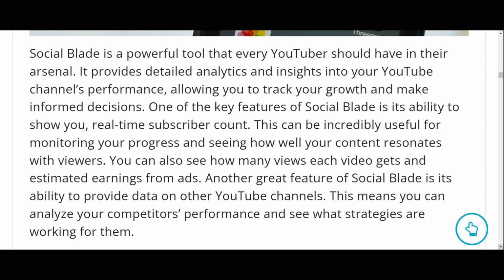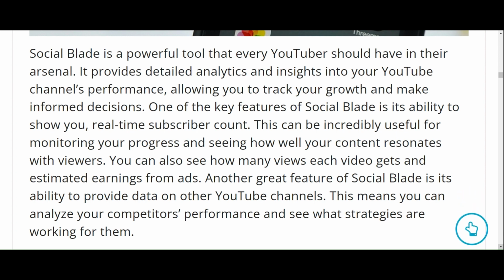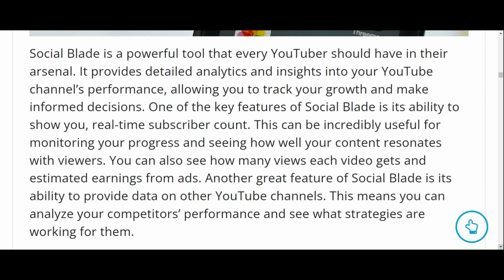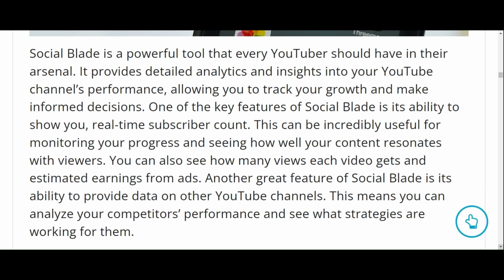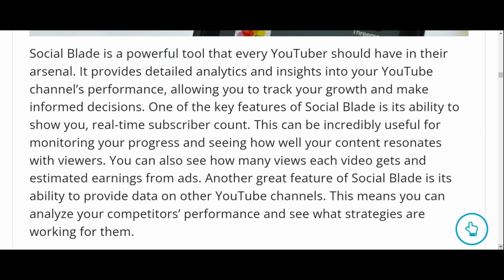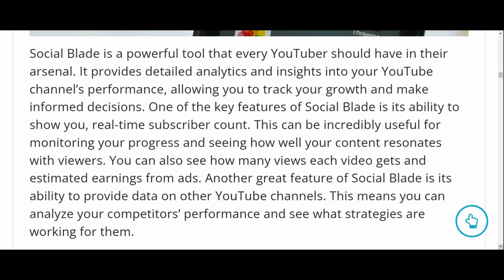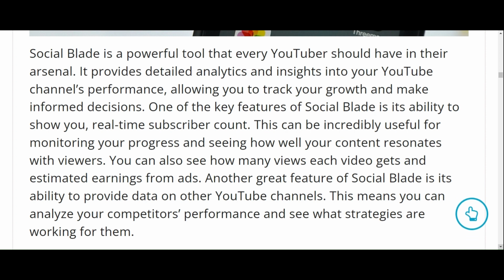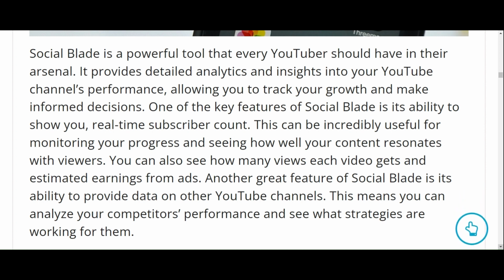What is Social Blade ? I Features of Social Blade I Smita Singh I Edutainment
Here I am going to talk about the Social Blade features and how it is helping youtubers?

edit and enhance your videos, create stunning video intros, You can easily trim and merge clips, apply various visual effects and filters add music or voiceovers, adjust audio levels, and much more